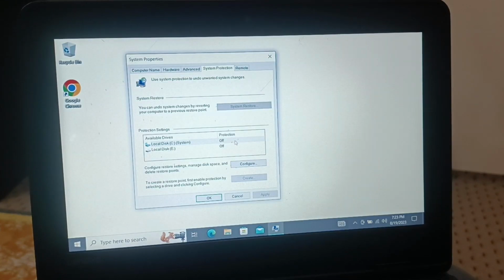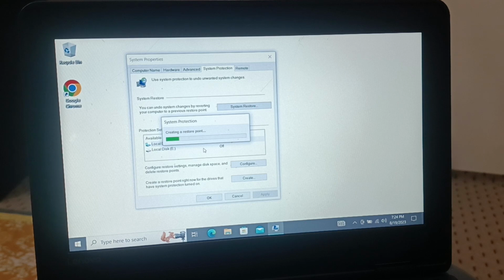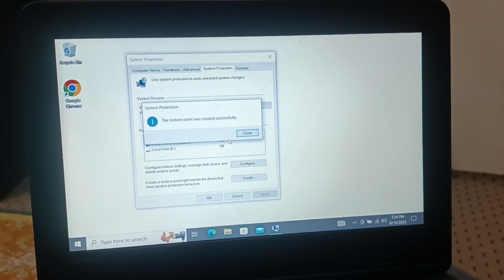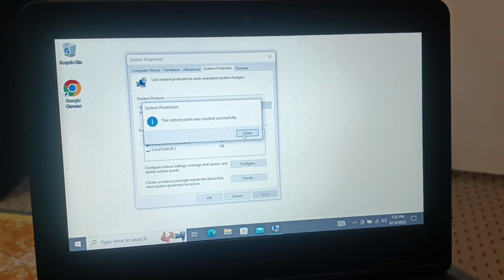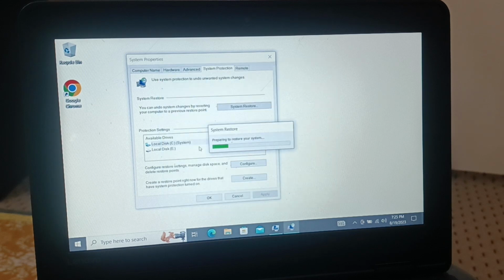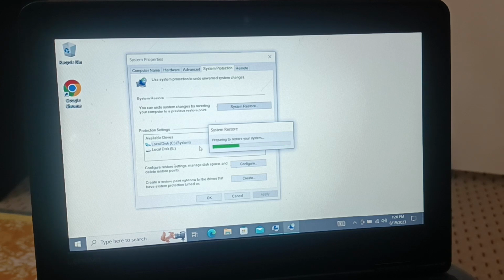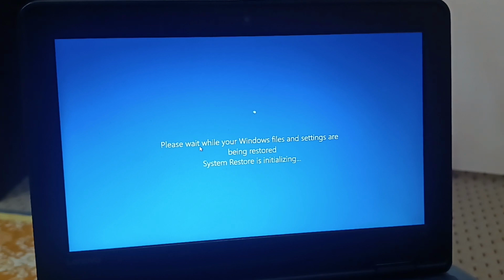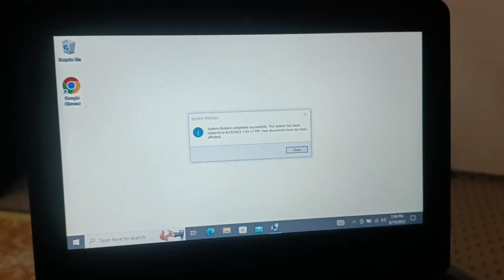how to create system restore point and restore system for windows 11 and 10